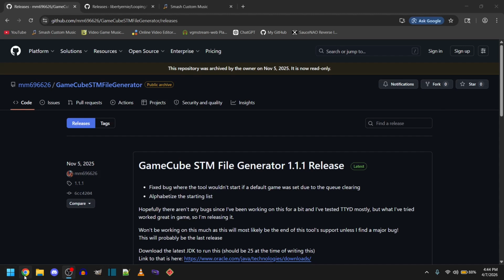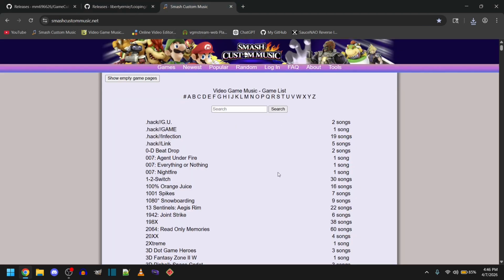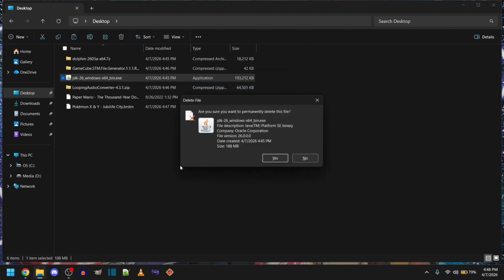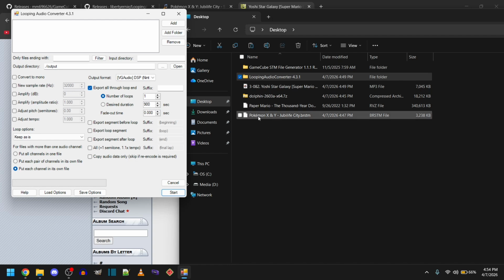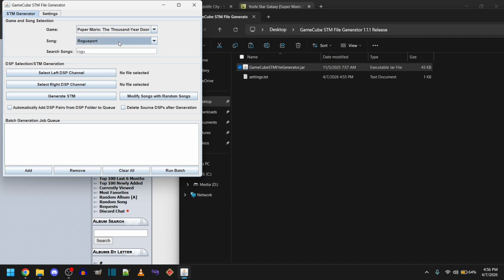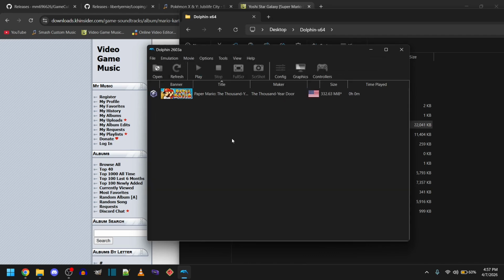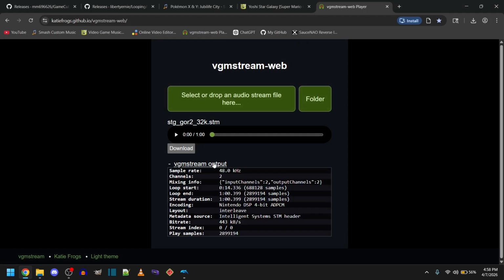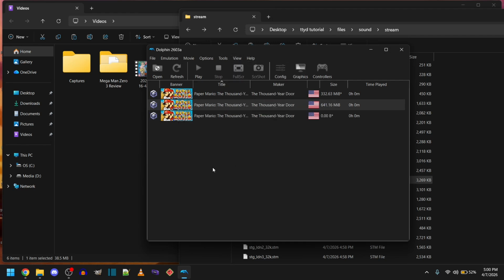How to Replace Music in Paper Mario TTYD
Wanted to make it since I've meant to since I finished the tool, but other videos, burnout from making tutorials, and IRL stuff got in the way.

Also wanted to shoutout all the documentation and GitHub repositories that made making this tool possible. Took a lot of work to figure out how to do this. Read the README in my repo for more information.

Hopefully I didn't too bad of a job explaining or anything.

IMPORTANT: Please don't ask for the TTYD ROM. I will not share it or give links to it. Either dump it yourself or consult Google.

Song List